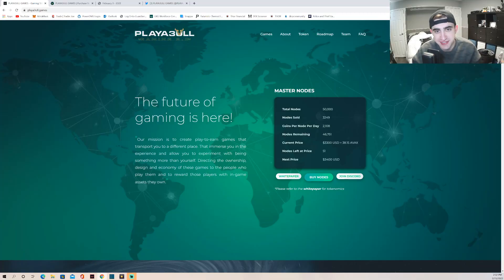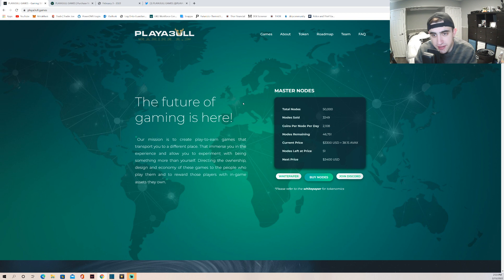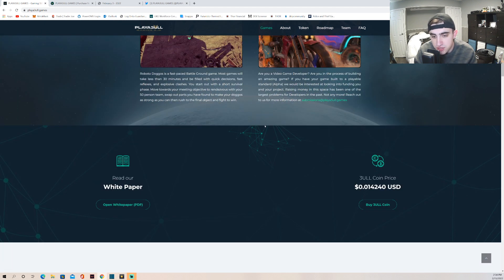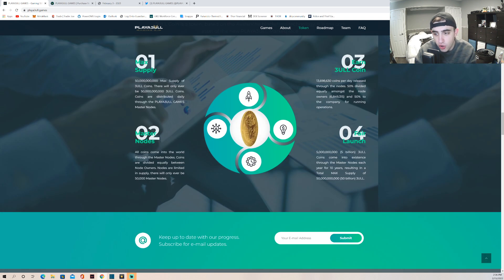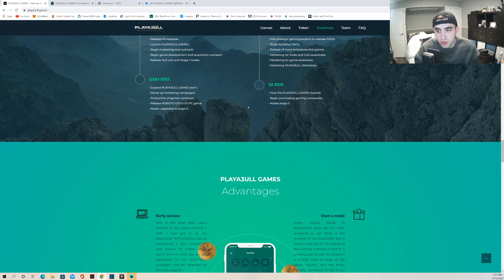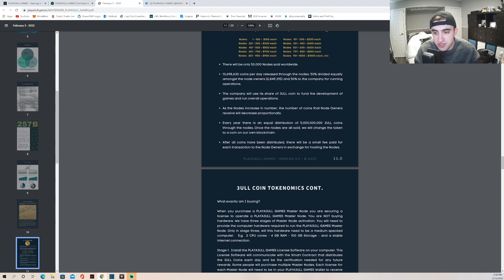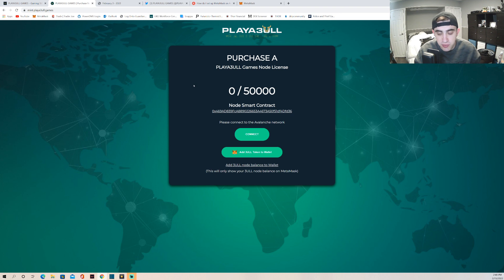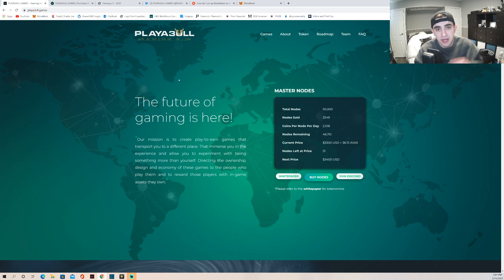PLAYA3BULL GAMES IS THE NEXT GALA GAMES! 1000X POTENTIAL!? (HOW TO BUY AT THE END)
This project has a lot of potential behind it. I like the transparency of the Devs, their mission, and that they have a game already in development. Of course make sure you do your own research as this is a hefty amount of money to get into, but it will only continue to get more expensive!

to sign up for Crypto.com and we both get $25 USD :)